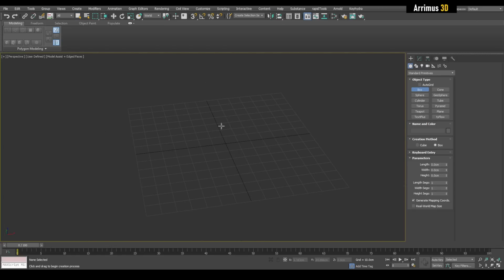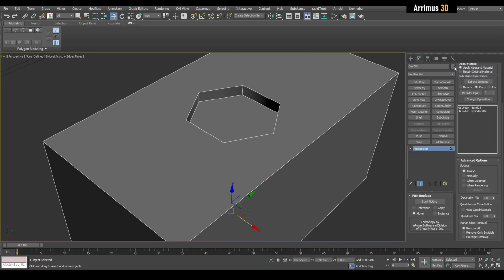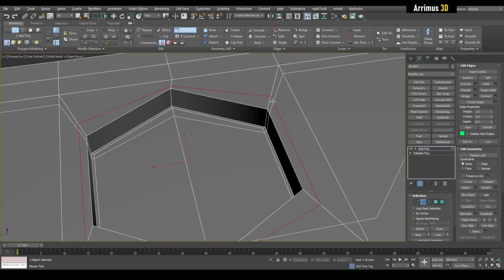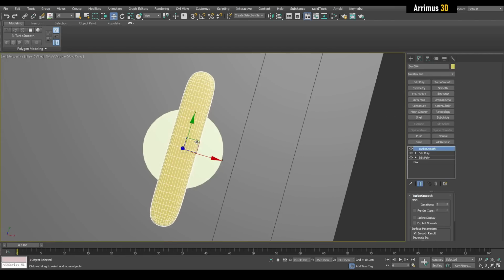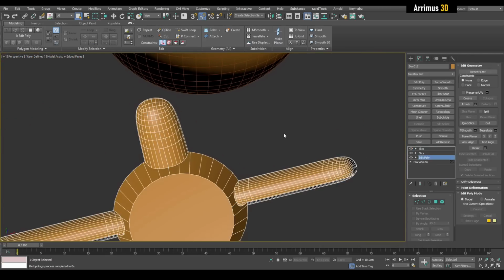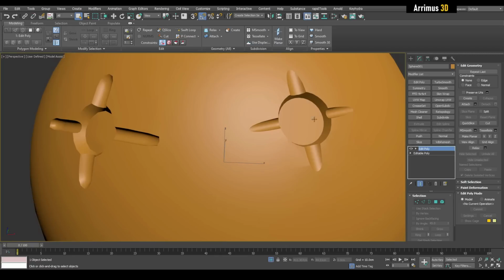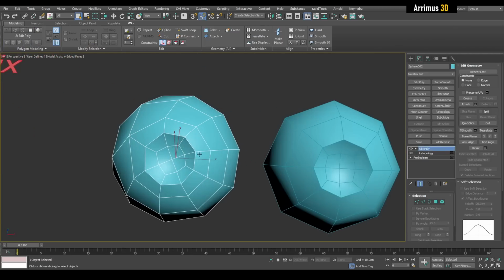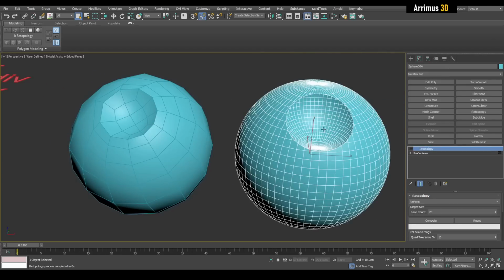Master Your Tools: Booleans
In this video I will show you how to have an easier time using booleans in 3DS Max. Thanks.